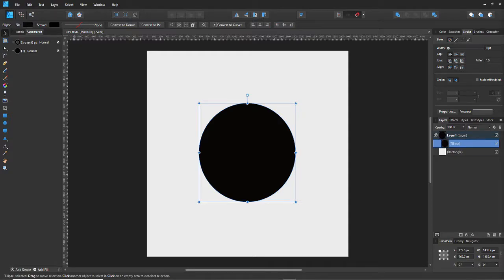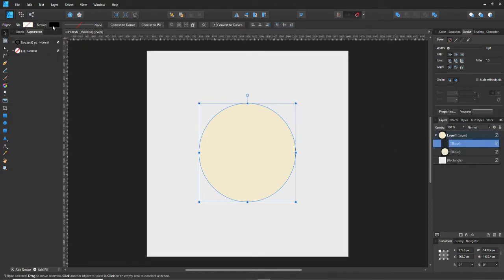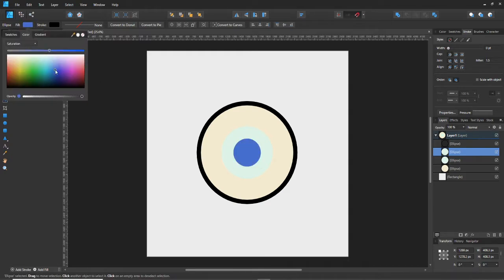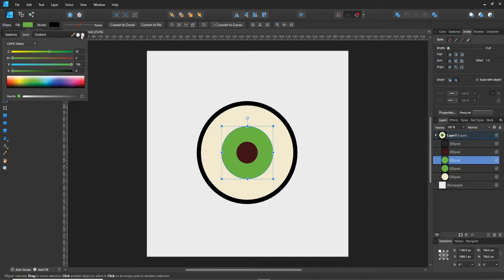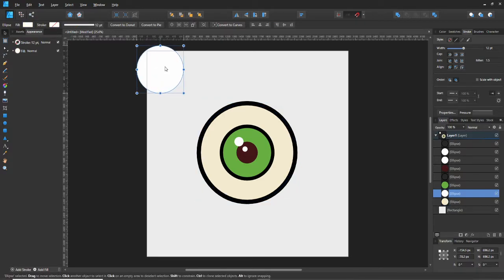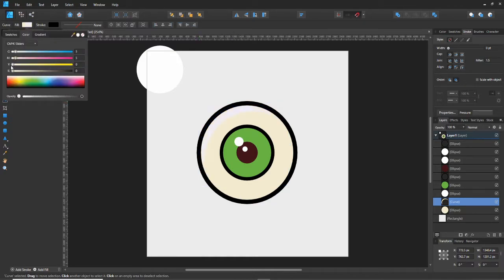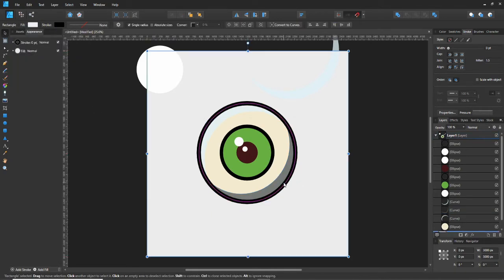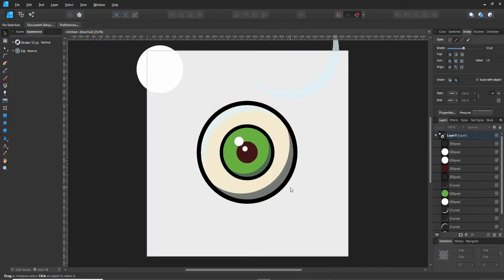HOW TO MAKE A VECTOR EYEBALL ILLUSTRATION (AFFINITY DESIGNER TUTORIAL)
Hello everyone! I hope you enjoy this vector eyeball illustration tutorial I made using affinity designer. This is a very simple vector illustration of an eyeball with enough details to make it look 3d and great!

You can use this eyeball vector graphic for many projects!
I hope you enjoy and have fun! Don't forget to show me your results and what you used this in!

Enjoy my artwork and tutorials? I have stickers of my illustrations for different interests and for the sticker collectors out there, for sale in my Etsy Shop!
Like my background music?

You'll get a free 30 day trial period!